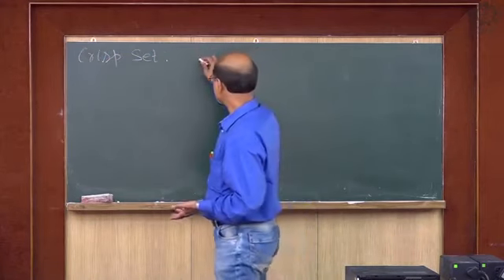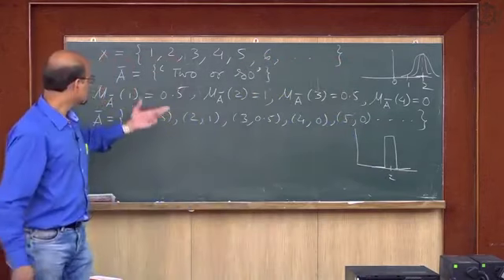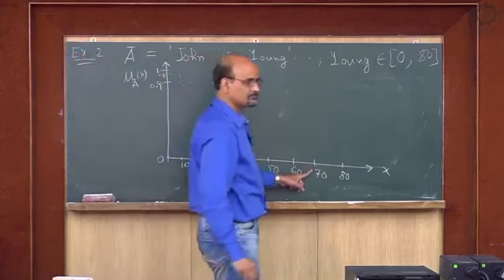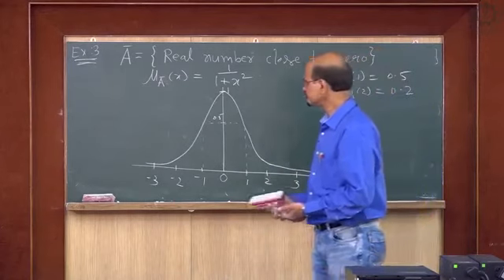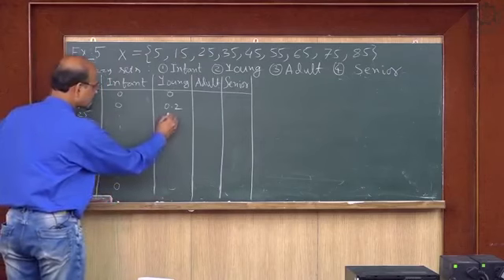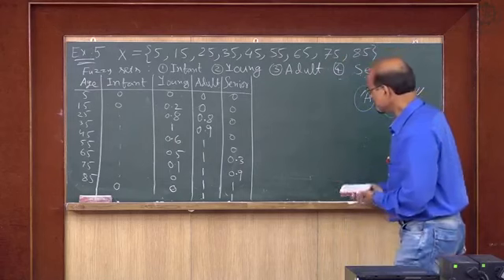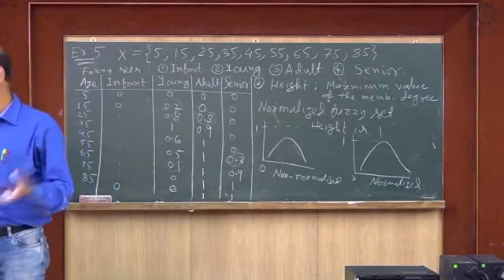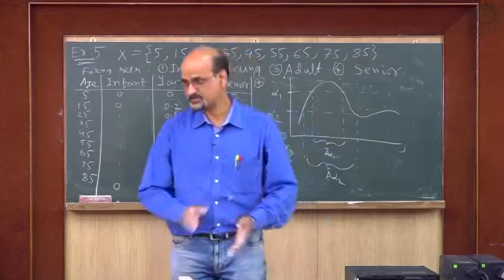02.Fungsi keanggotaan dan normalisasi himpunan fuzzy ( prof S Chakraverty )